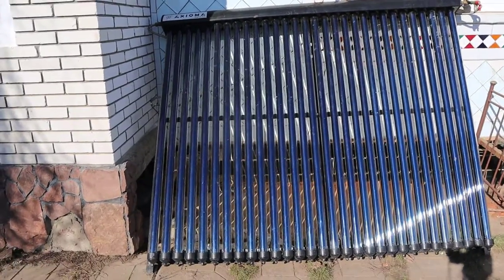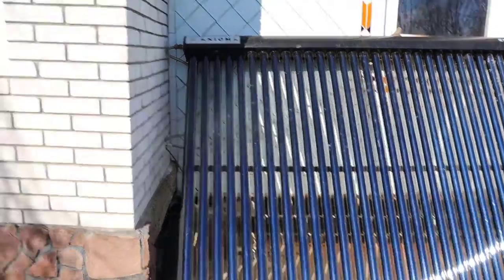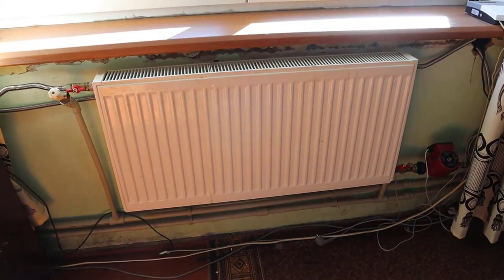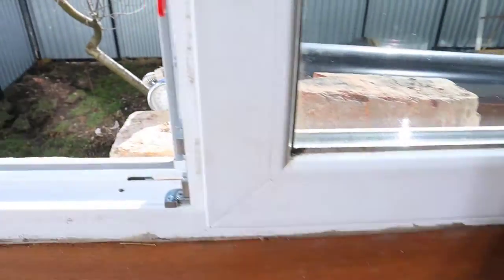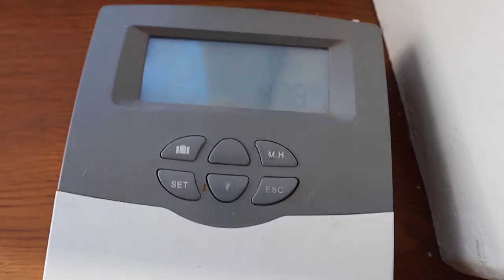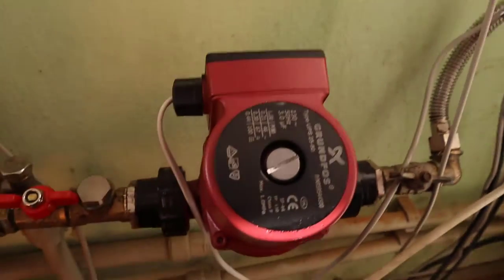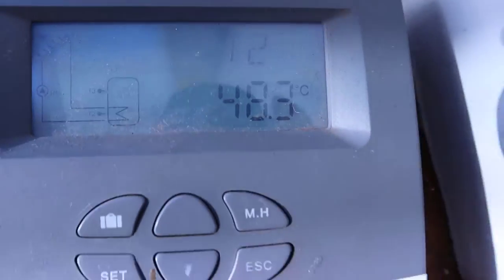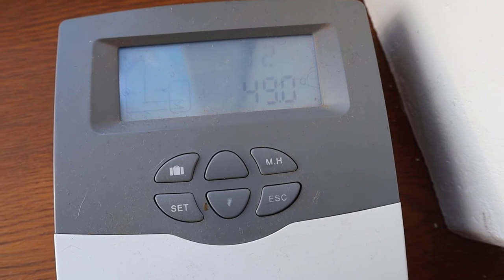How does a solar water heater work in winter ? It works! Now is +49 in radiator. 21.02.2020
Solar heating system is it really works for heating of house? Watch my  test in Februarry